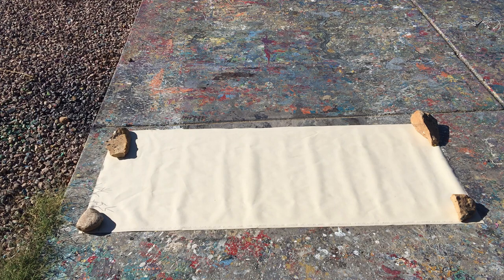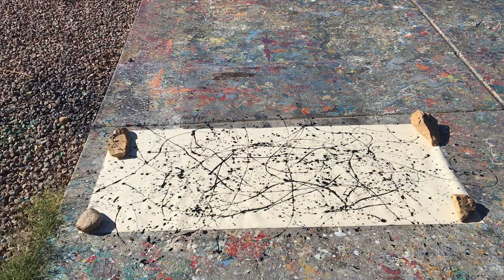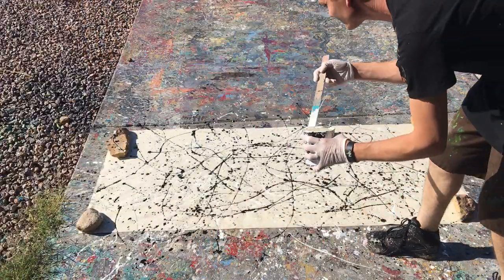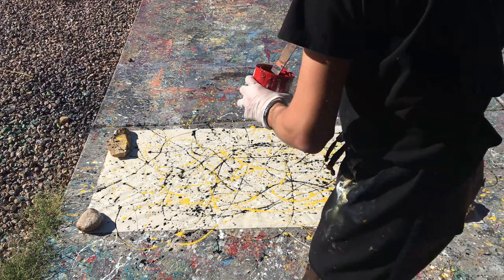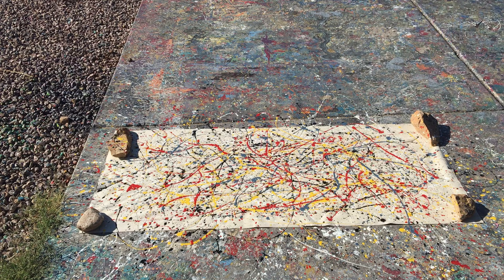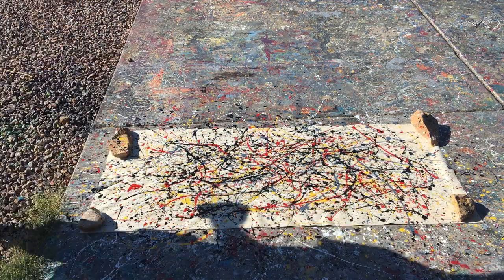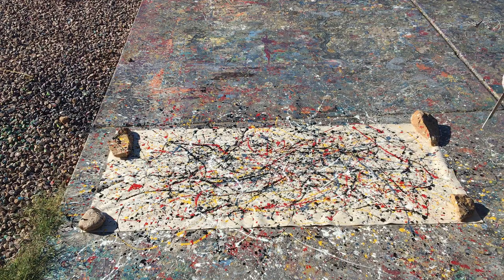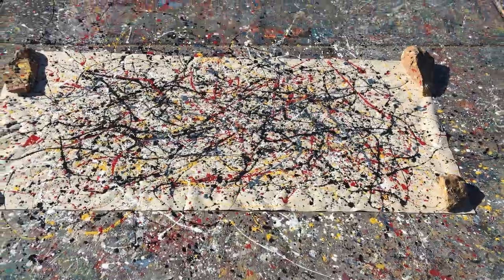Medium Sized Jackson Pollock Painting Tutorial on Cotton Canvas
You asked for it, so here it is. Another Jackson Pollock style action drip painting for you guys. I don't have linen canvas, and I made a few mistakes, but hopefully the next one will be better!

Jackson Pollock, Pollack, ジャクソンポロック, 杰克逊波洛克